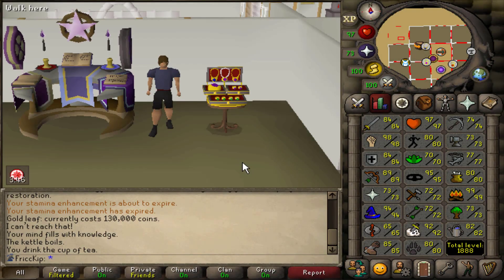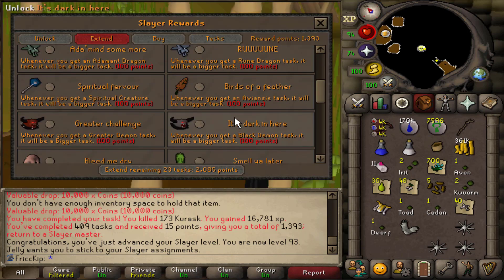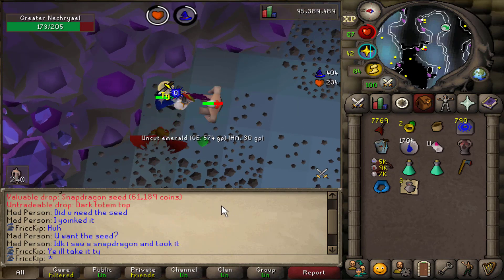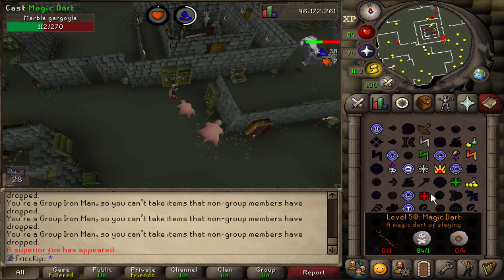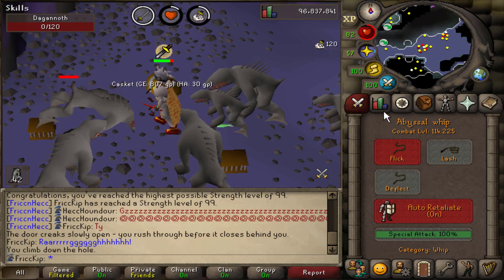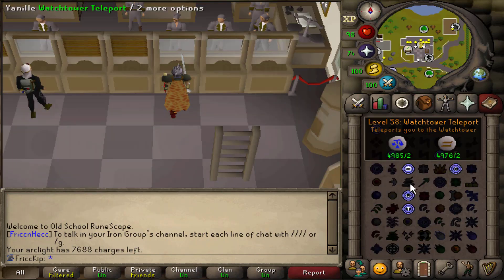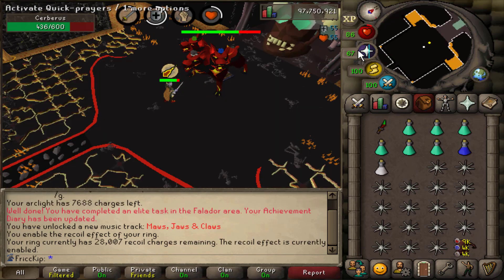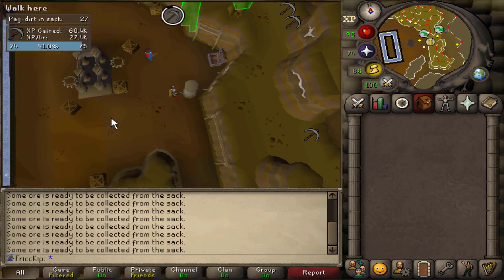I finally got a Cerberus task (GIM #54)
Getting a spooky dog task.